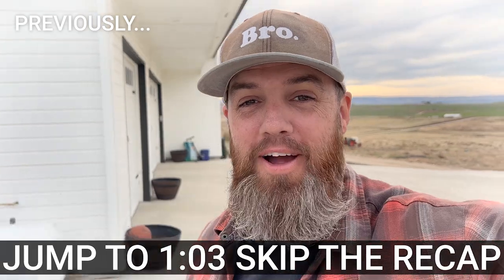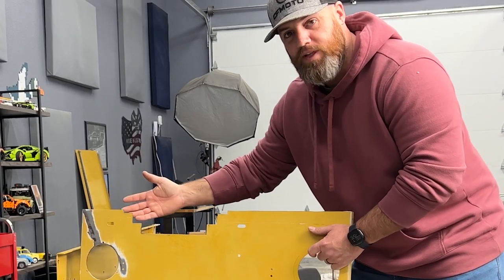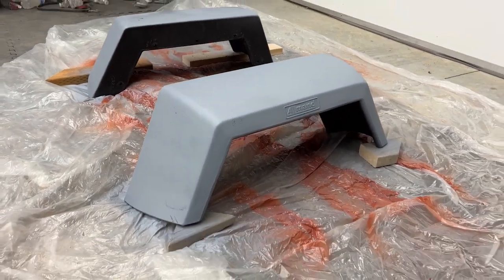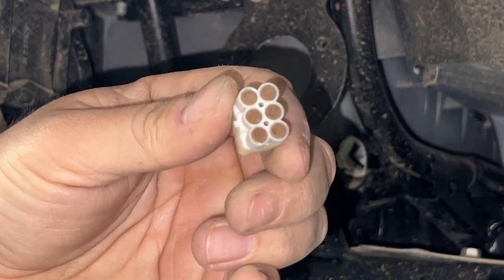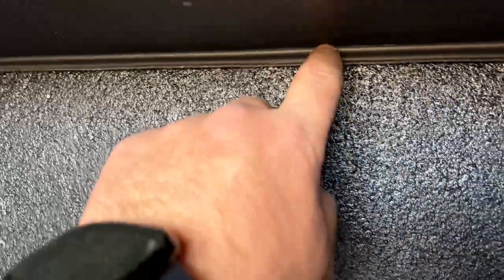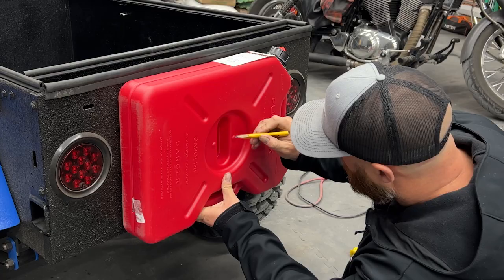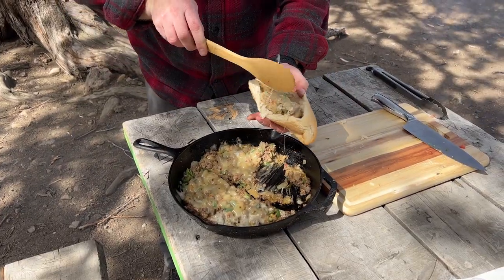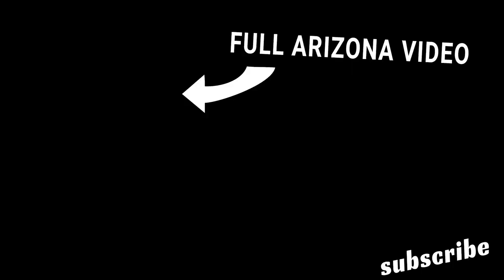My ATV Overland Trailer is Done [Part 4] ... and then I broke it 😬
I finally finished the off road trailer for my quad! And then immediately broke it on my first trip out. I got about 500 miles into the Arizona Peace Trail before I had a catastrophic failure.